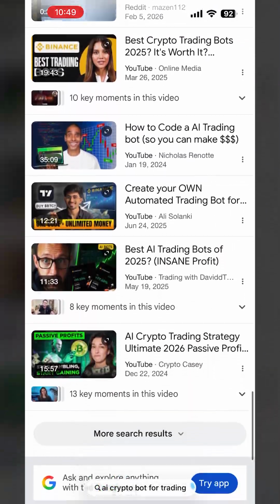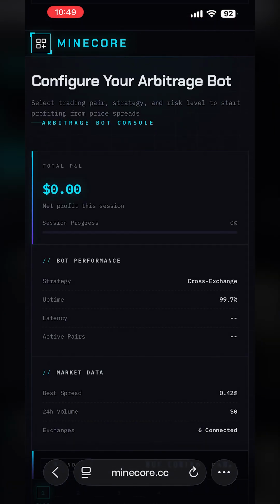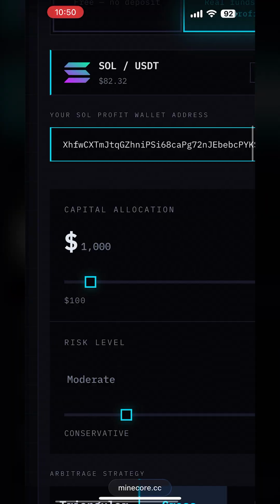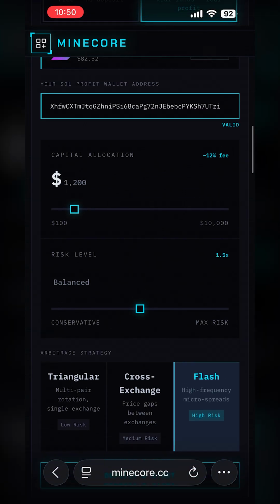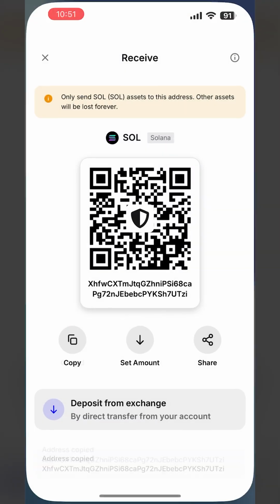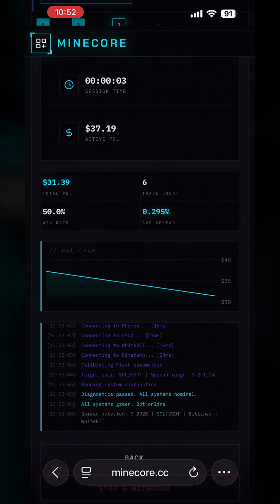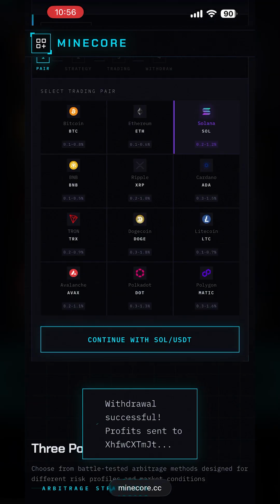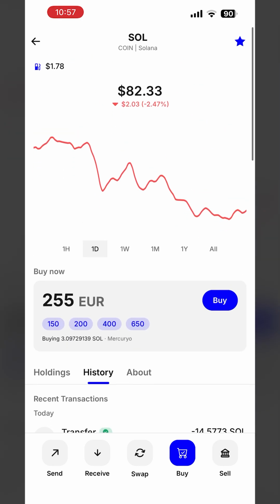How to Trade Solana (SOL) with an AI Bot — Mobile Guide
Most people don’t understand how AI bots trade SOL — especially on a smartphone — and that’s where mistakes usually happen.

- Launching the bot
- Selecting SOL pair
- Setting capital & risk
- Choosing bot strategy
- Starting the session
- Live trades & dashboard
- Results breakdown
- How ai crypto arbitrage works
- How to spot risky platforms

This video shows how AI trading bots handle SOL (Solana) directly from iOS and Android devices. You’ll see how a session is configured, how risk levels affect behavior, and how strategies execute across multiple exchanges.

We also explain how arbitrage works in real time — scanning price gaps and reacting instantly — plus key signs to watch for when evaluating mobile trading platforms.

Would you trust an AI bot trading SOL from your phone without seeing how it actually works?